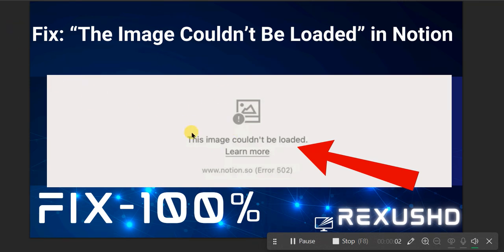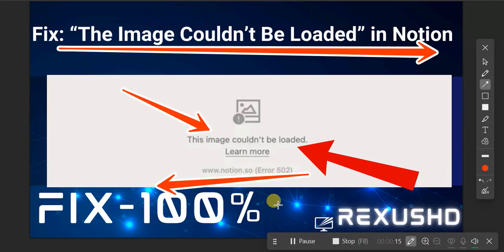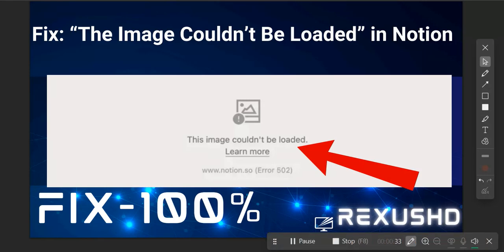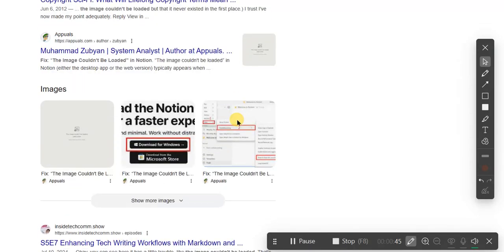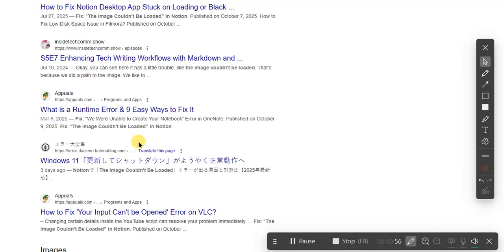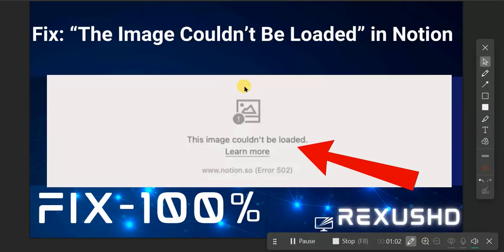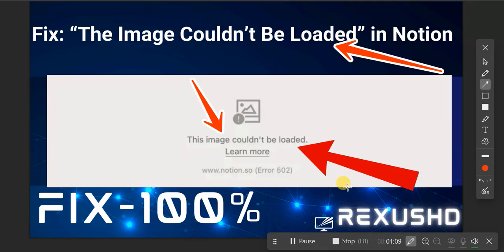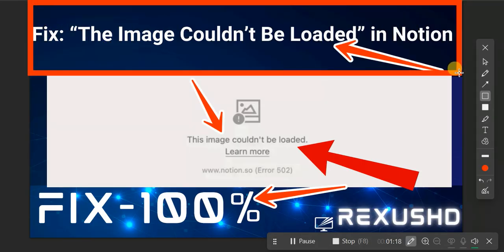Fix “The Image Couldn’t Be Loaded” in Notion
It's incredibly frustrating when your Notion pages, meticulously crafted with visual aids, suddenly display the dreaded "Image Couldn't Be Loaded" error. This common hiccup can disrupt your workflow and diminish the clarity of your content. This video is designed to walk you through the precise reasons this issue occurs and provide actionable solutions to get your images back on track, ensuring your Notion workspace remains vibrant and fully functional.

What you'll discover in this tutorial:
*   Understanding the most common causes for image loading failures in Notion.
*   Effective strategies to resolve broken image links and display issues.
*   Practical advice for preventing future image loading errors.
*   Optimizing your Notion setup for reliable image integration and performance.